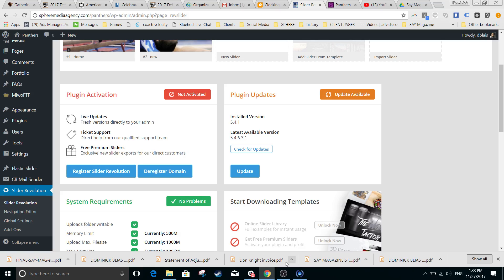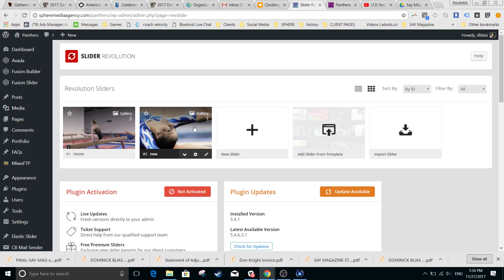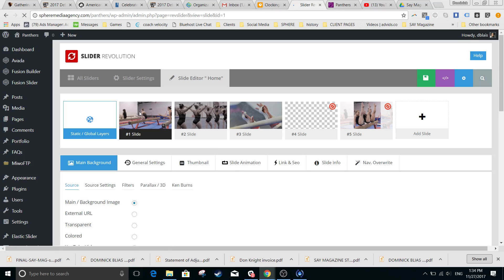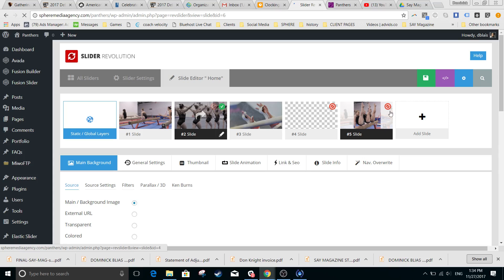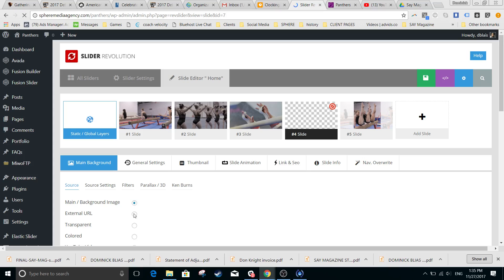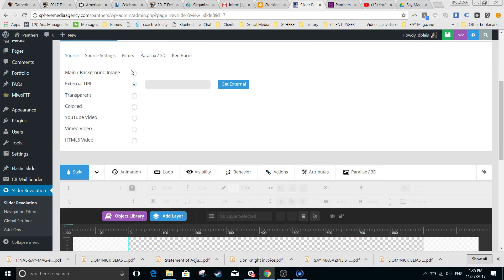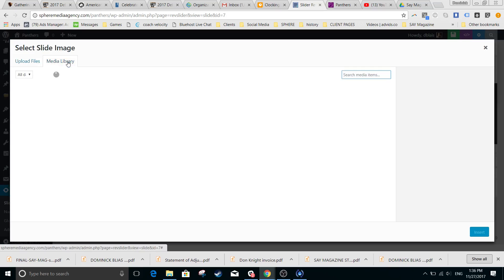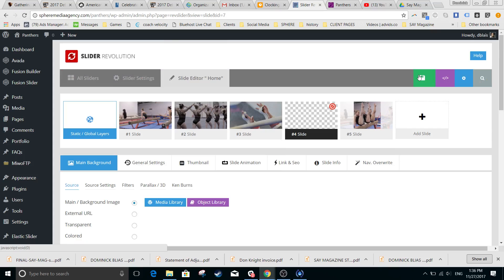Revolution image slider for WordPress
Using Revolution image slider for WordPress